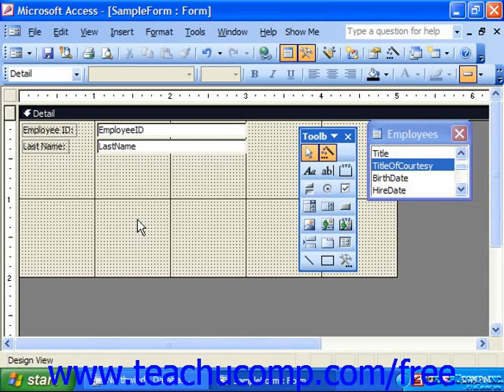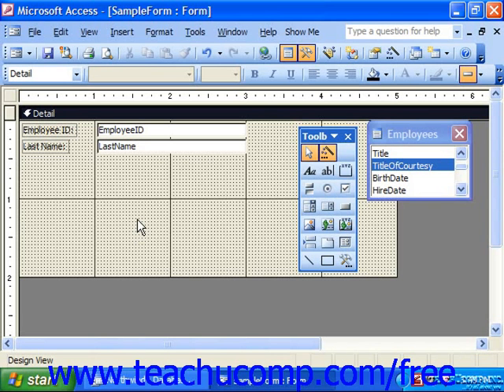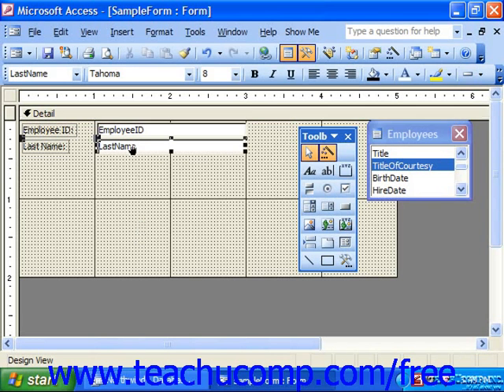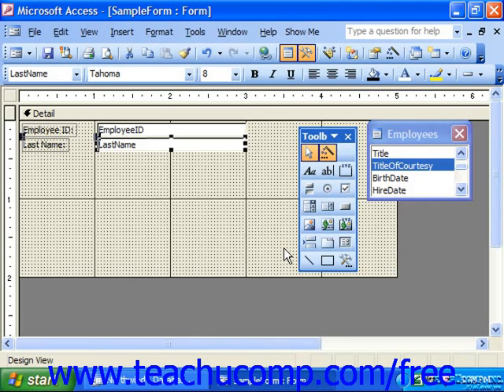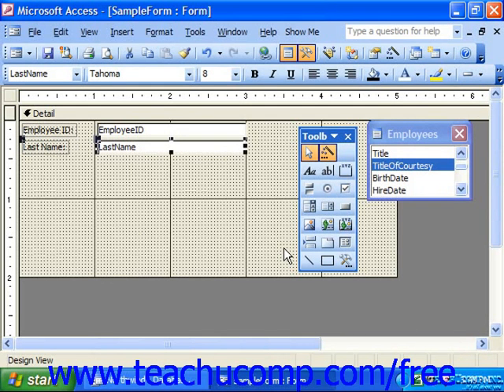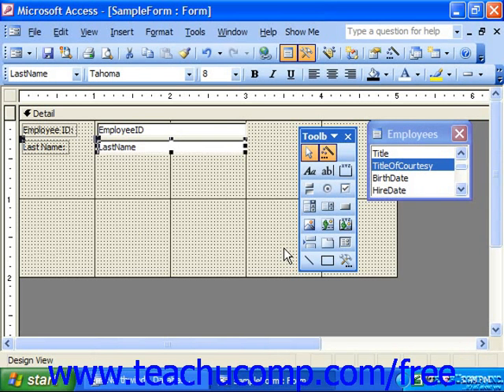Access 2003 Tutorial 'Nudging' Controls Microsoft Training Lesson 11.5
Learn about nudging controls in Microsoft Access - the most comprehensive Access tutorial available. Visit us today!